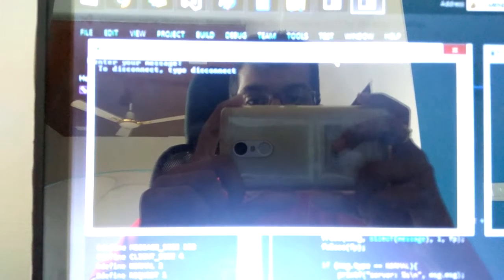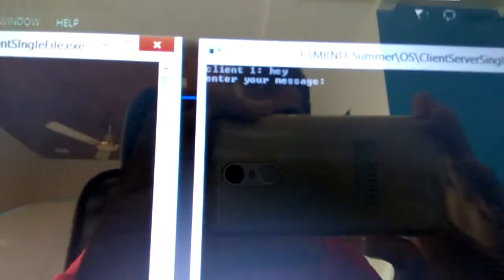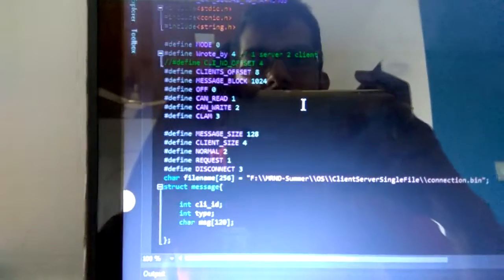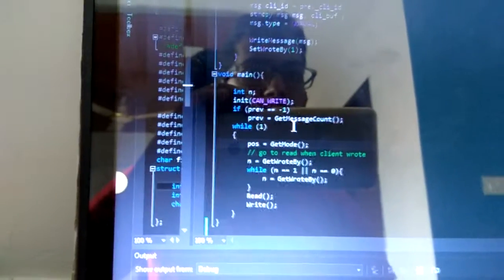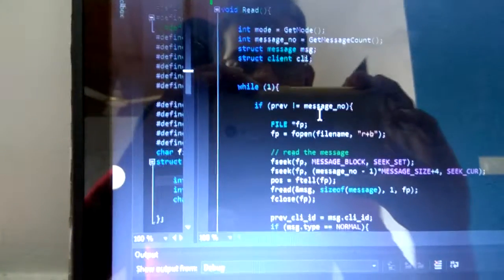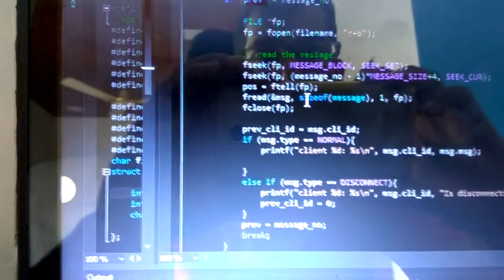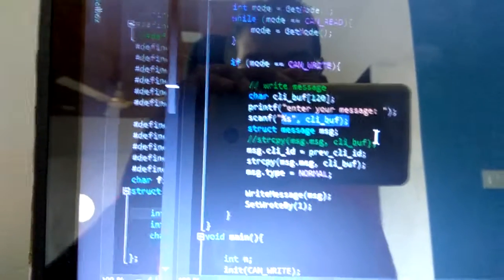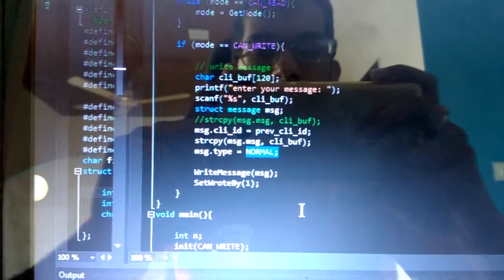Single File Server Client Communication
A video description of server client implementation using a file for MRND.